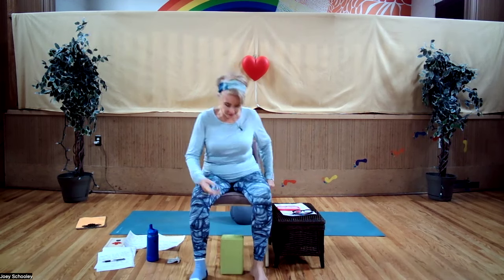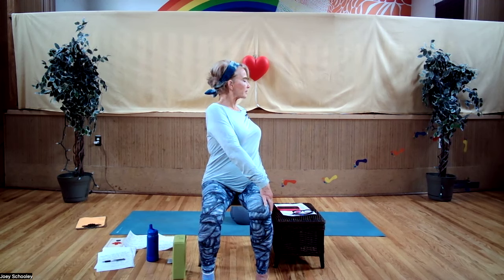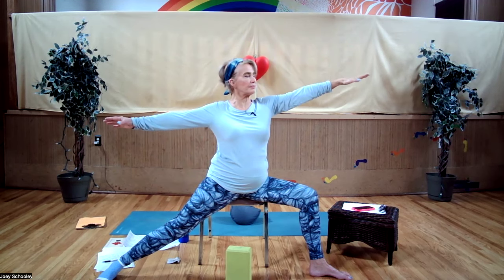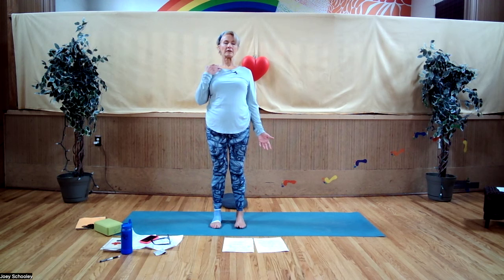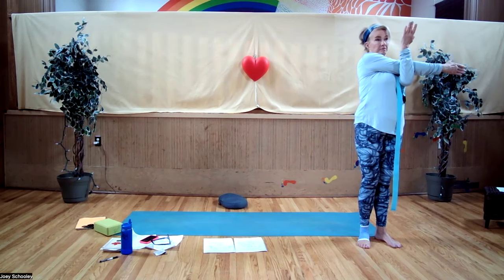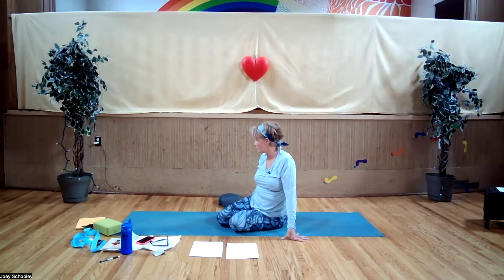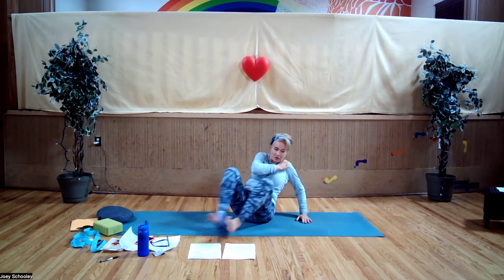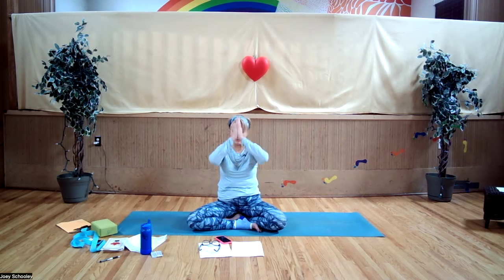Chair Yoga plus Yoga for Upper Back and Shoulders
Since we sit in our chairs for long periods of time, we can use some of that time to breathe new life into our bodies doing Chair Yoga.              Also, exercise on our mats to release tight upper backs and stiff shoulders.
BONUS: Why Nasal Breathing is important and better than mouth breathing.